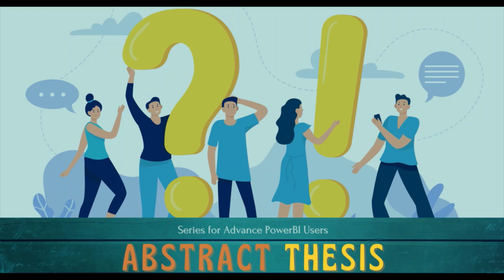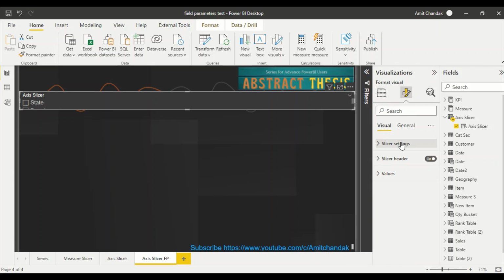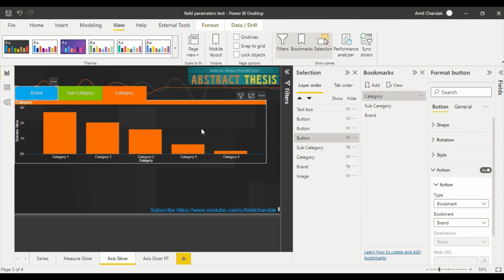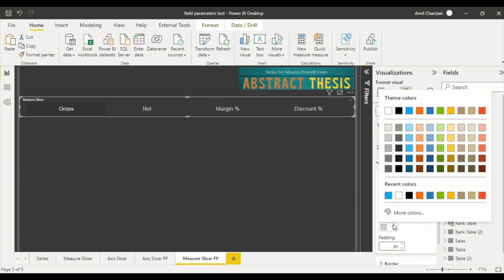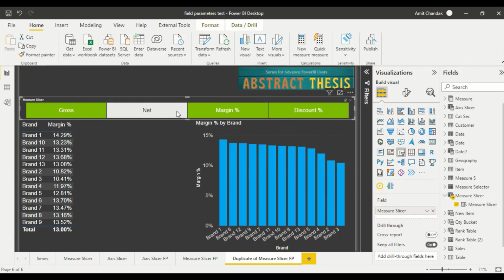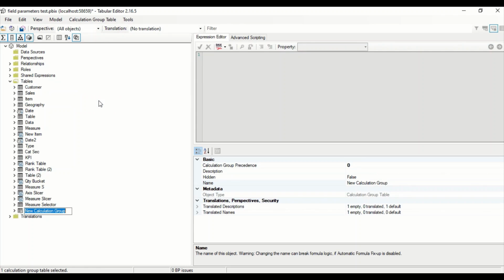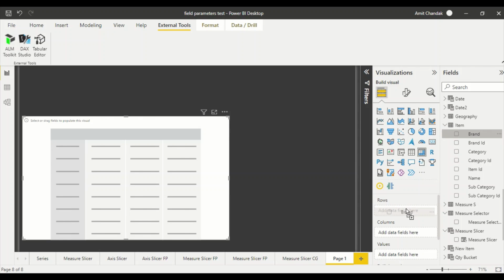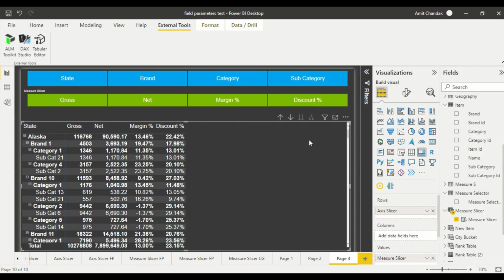Get Dynamic Measures/Axis Slicer In Power Bi With Field Parameters| Use slicer to change Axis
In this video, learn how to get Dynamic Axis/Dimension or Measure/Values using Field Parameters.
What is the benefit of Power BI  Field Parameters- Measure Slicer, Dimension Slicer.  Slicer by Measure. Use Measure in Slicer. Power BI Create Dynamic Axis. Power BI Dynamically Select Measure, Power BI Dynamically Select Axis, Power BI Dynamically Select Dimension.

Abstract Thesis 73: Power BI  Field Parameters- Measure Slicer, Dimension Slicer

-- Content
00:00 Introduction
00:11 Content
06:00 Warp Up